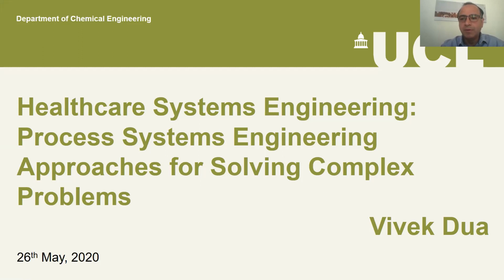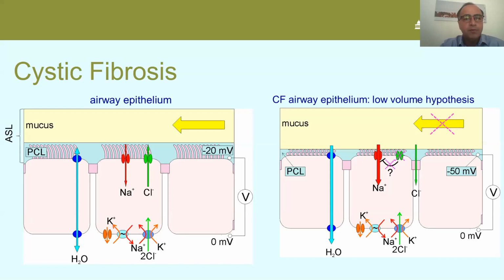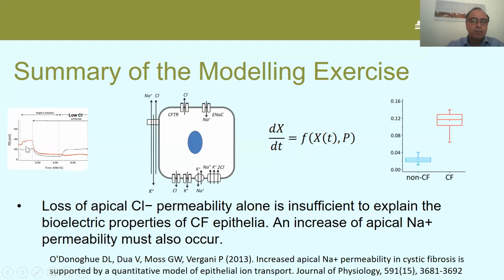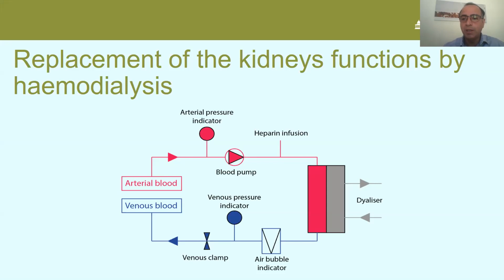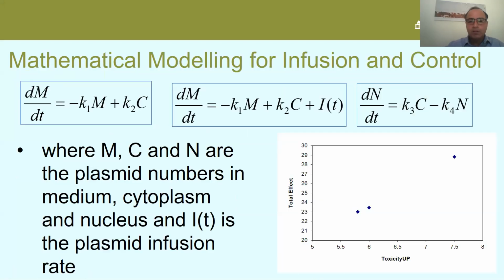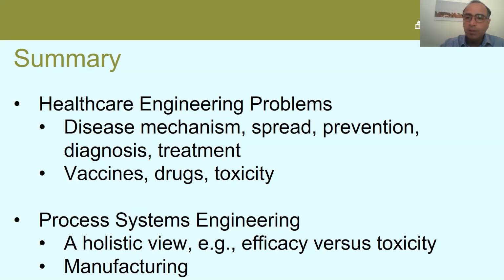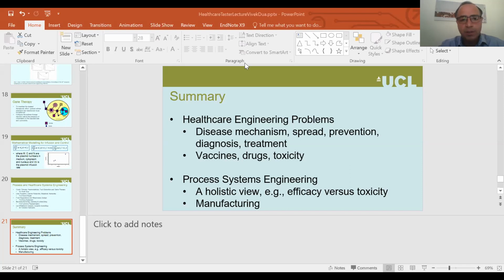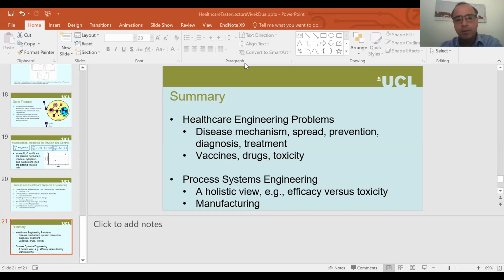Healthcare Systems Engineering: Process Systems Engineering Approaches for Solving Complex Problems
On Tuesday 26 May 2020, UCL Chemical Engineering hosted a taster lecture entitled:

Abstract:

Providing good quality healthcare to people is a key priority for the countries across the globe. Solving healthcare related problems requires working with researchers and practitioners from various disciplines and domains including medical science, engineering and physical sciences. Domain expertise, computational models, experimental and clinical data, all of these have to be blended together to formulate and solve complex computational and mathematical models. The mathematical models comprise of multi-scale systems including cells, organs, medical devices. Solution of these models will help improve our understanding of why and how diseases manifest and spread, and can be prevented, diagnosed or treated. While the benefits of solving healthcare related mathematical and computational models are numerous, these problems pose many challenges. In this talk I will give an overview of the process systems engineering approaches for solving healthcare problems and their potential impact on the quality of life of the patients.

Presented by:

Dr Vivek Dua, Reader in Chemical Engineering and Departmental Tutor